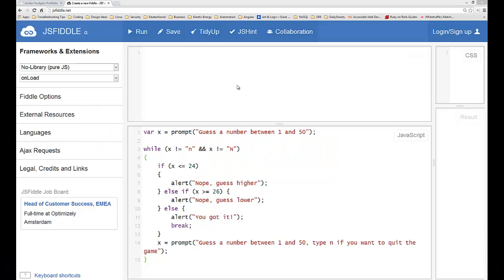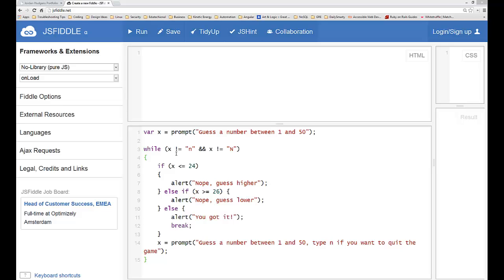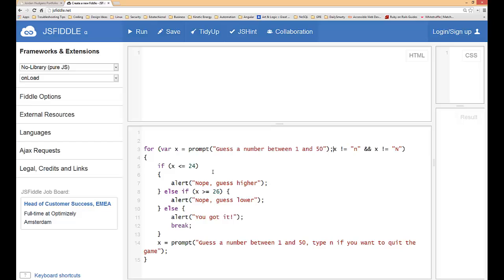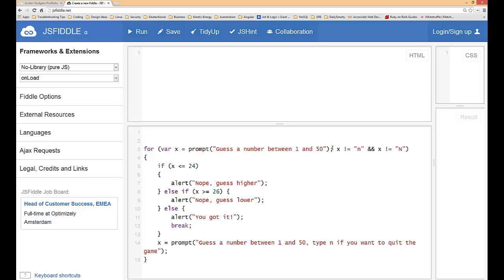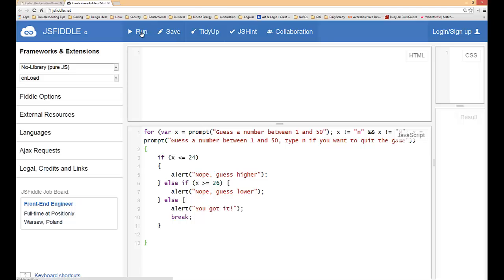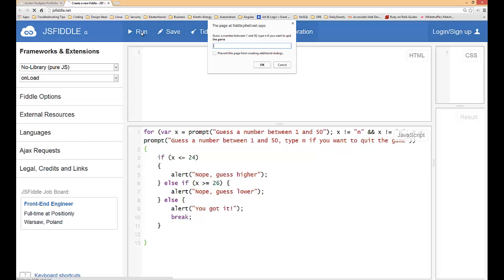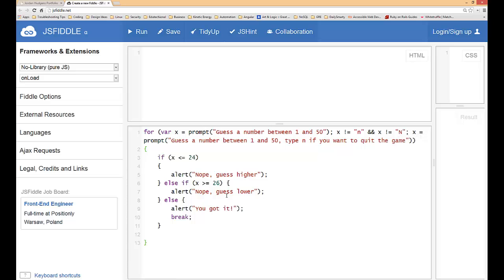How to Use the For Loop in JavaScript (Part 2 of 2)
In this video you will learn how to use the JavaScript For loop in a program.  This is an alternative to using a while loop, with the main difference being that a For loop allows for you to keep the loop: variable, condition, and iterator in a set of parenthesis at the top of the statement. This is part 2 of 2 of the For loop series.